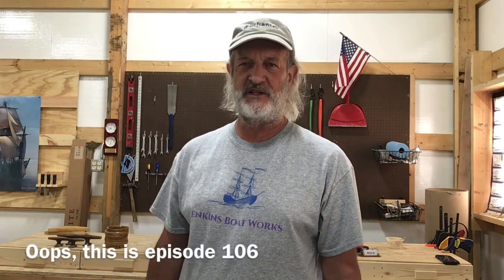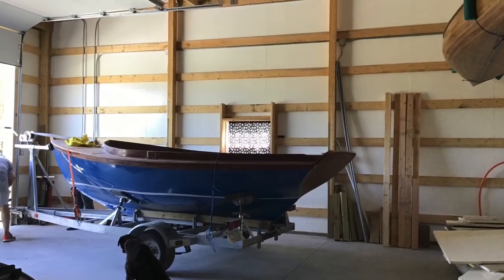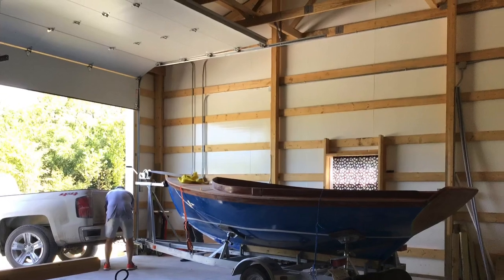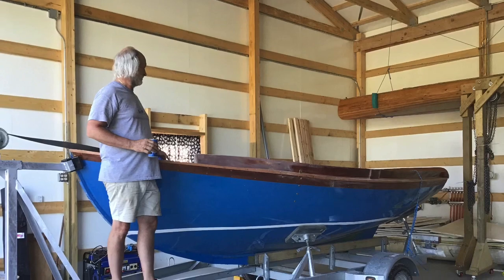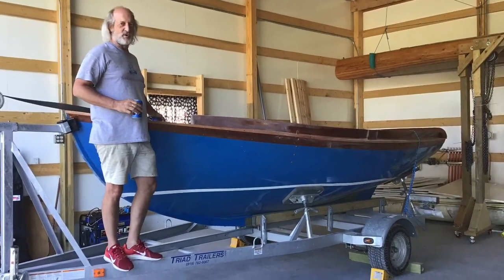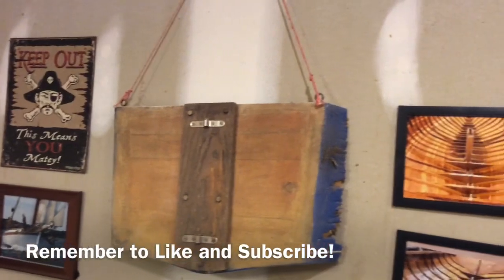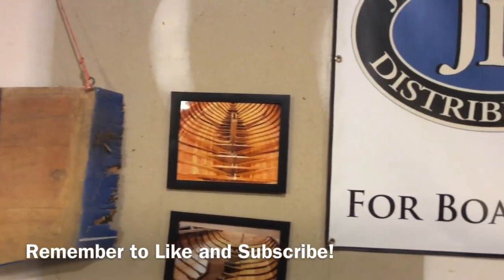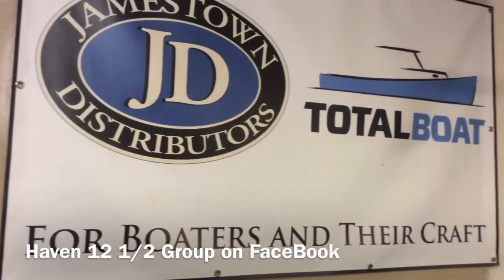How to load your boat on the trailer - Haven boat Building Episode 106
In a nerve wracking but super exciting episode we get the new Haven 12 1/2, Enchanted, off of her build cradle and onto the new trailer!  If you would consider supporting these videos,